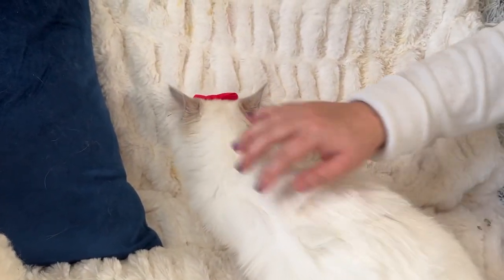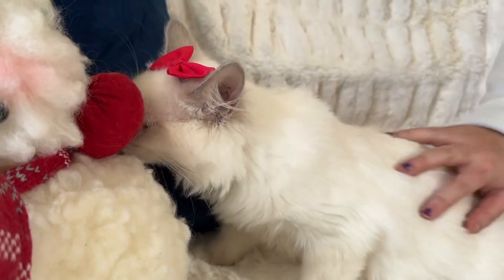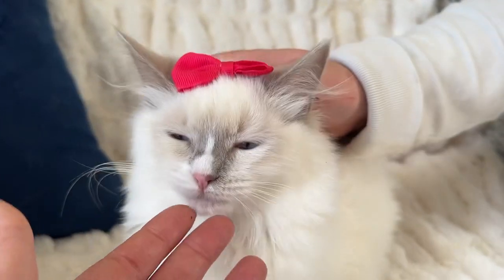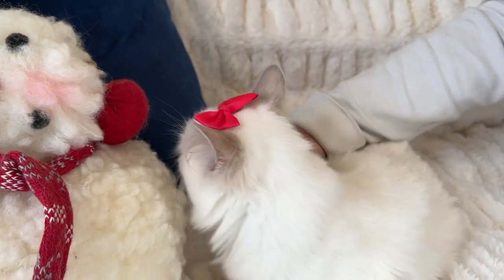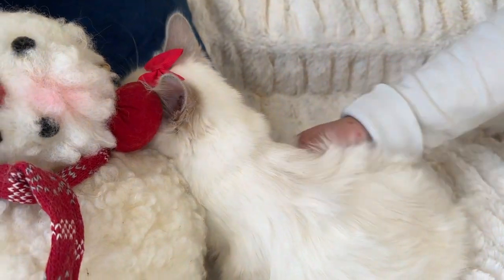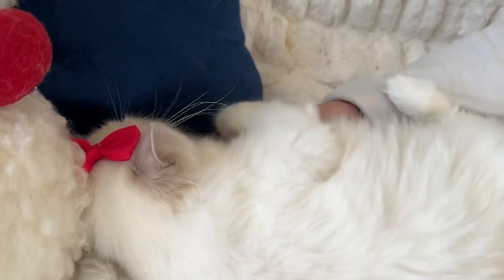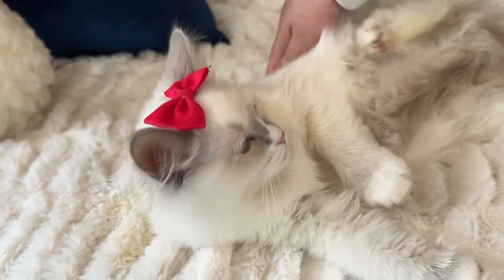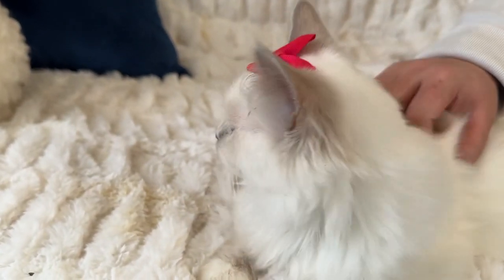Rosie's beautiful kitten 5 is a blue lilac with blaze female Ragdoll born October 8, 2022. $1400.